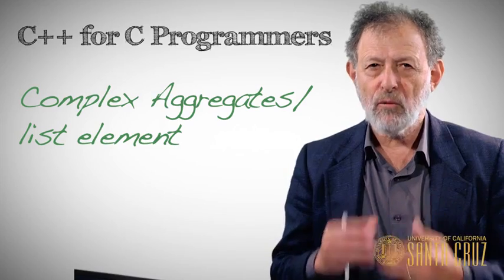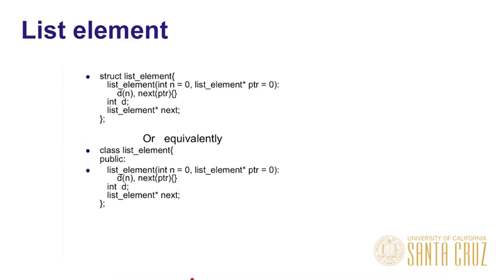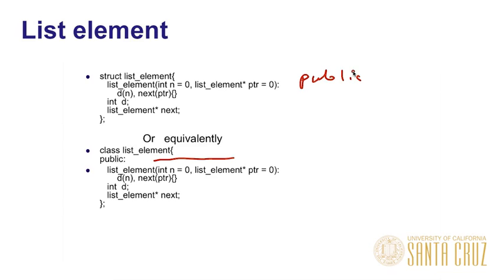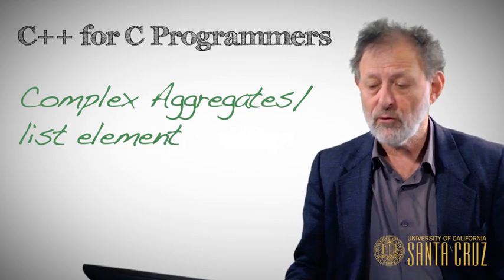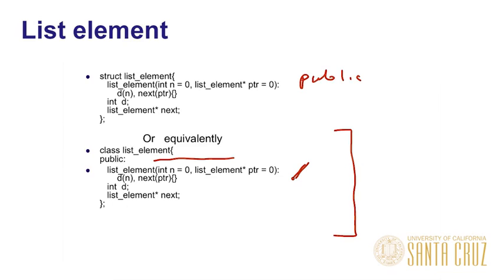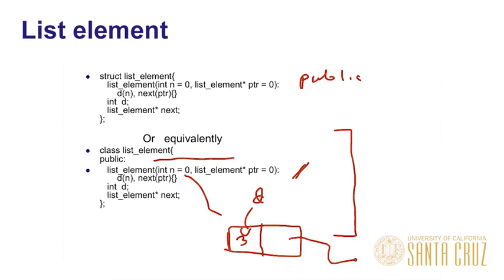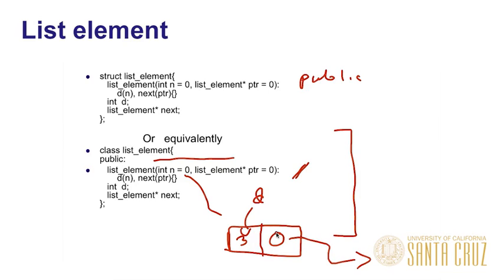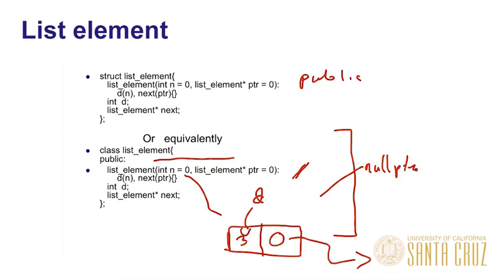9 6 3 6 Complex Aggregates Lists 6 53